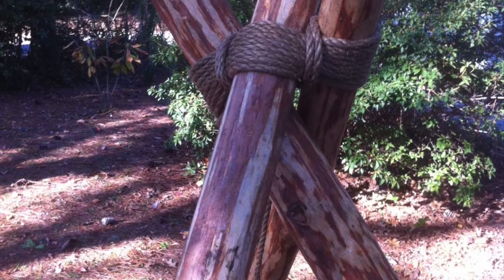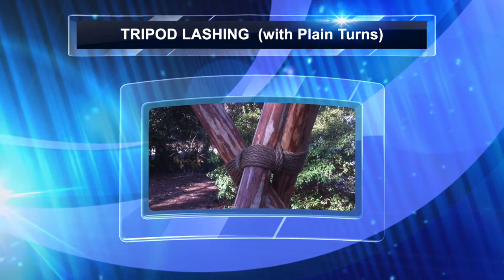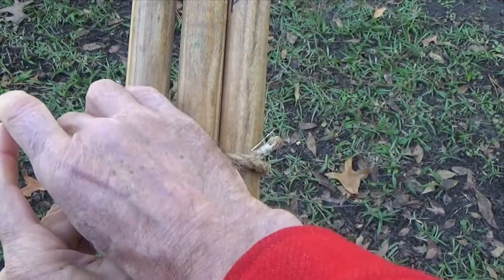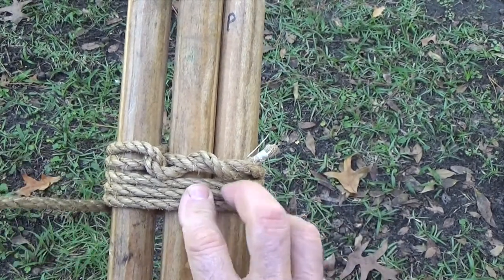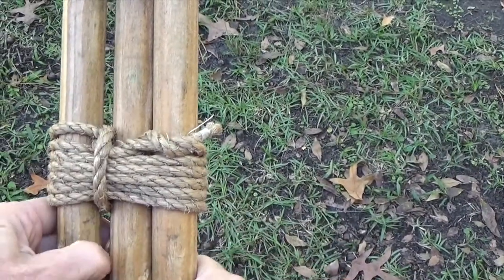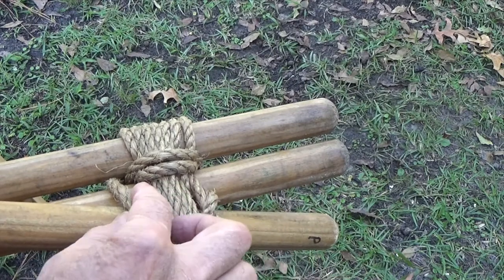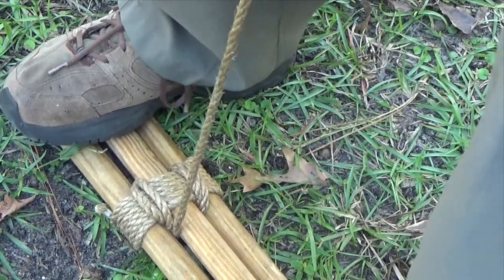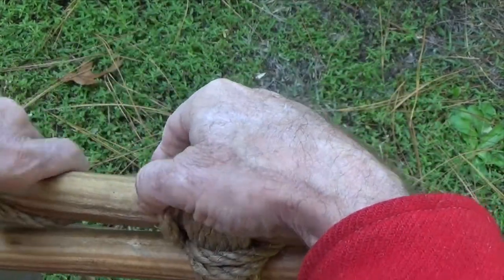How to Tie a Tripod Lashing with Plain Turns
Note: This lashing works very well for most Scout Pioneering applications, but for a heavy tripod, or a large one that will be supporting a lot of weight for a longer period of time, using racking turns (Figure of Eight Tripod Lashing) provides more contact between the rope and the spars. (ProgramResources.org)